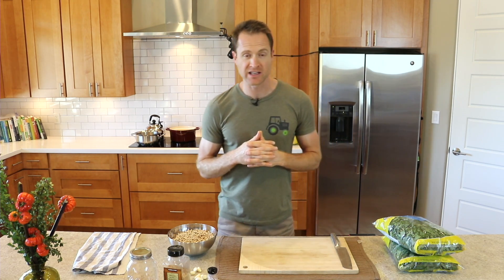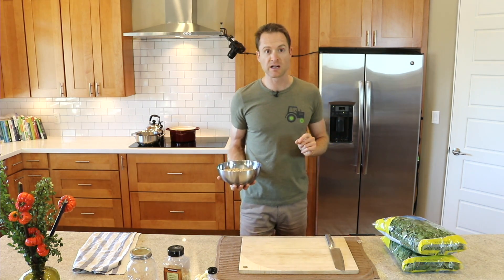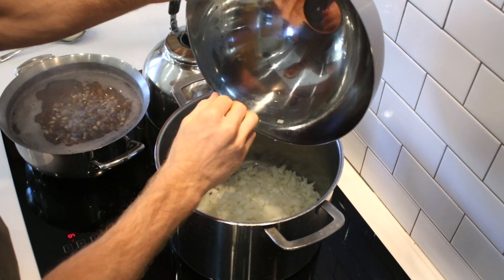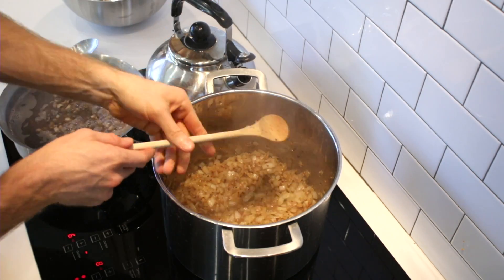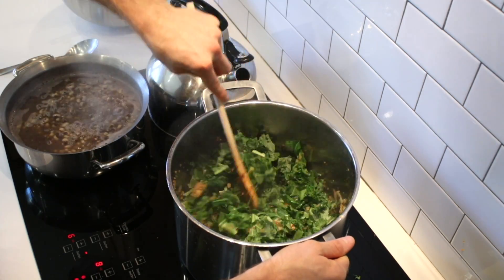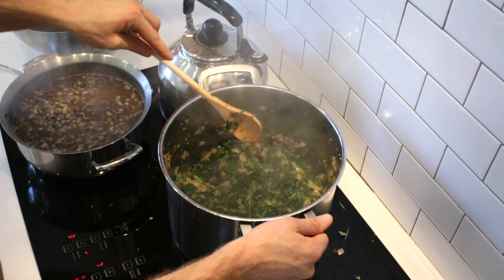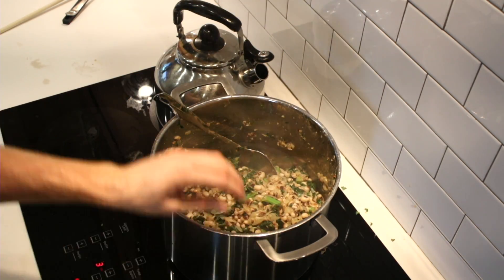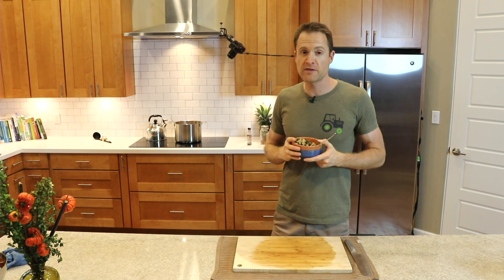Healthy Vegan Recipes - EASY BEANS & GREENS - Oil Free SOS Free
Sometimes I have a hard time eating my greens, and this recipe makes it so much easier. I use simple, pre-washed and chopped bags of kale and collard greens. And you know I love my hot starches to go with it; I used black eyed peas for this dish. This is the perfect SOS Free dish; it only costs a few dollars to eat right!